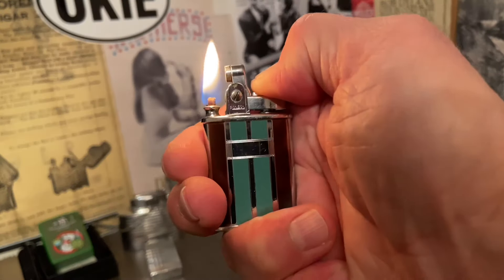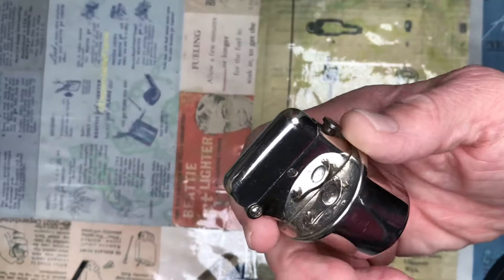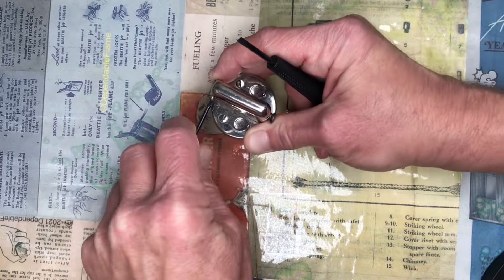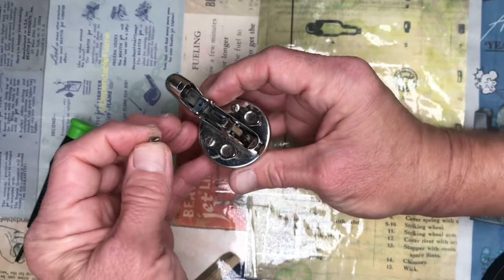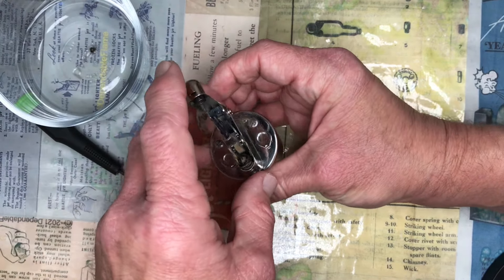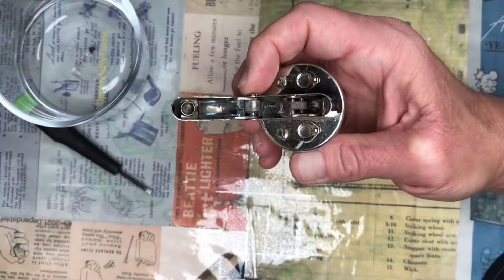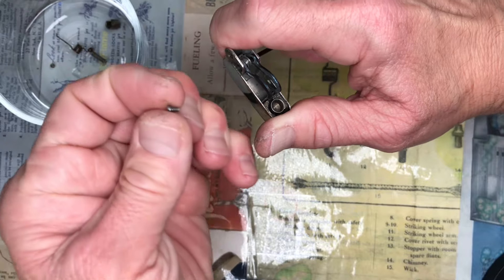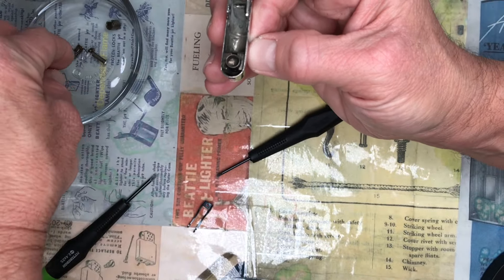How To Install The Claw Spring In A Thorens Double-Claw Semi-Automatic Petrol Lighter Mechanism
How To Install The Claw Assembly Spring In A Vintage Thorens Double-Claw Semi-Automatic Petrol Lighter Mechanism.